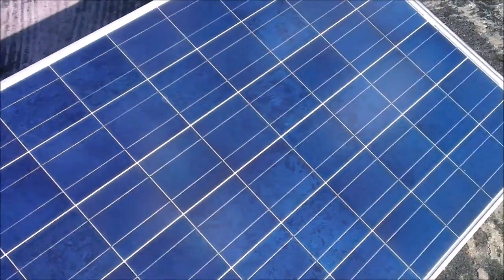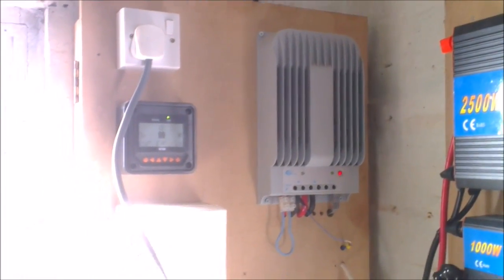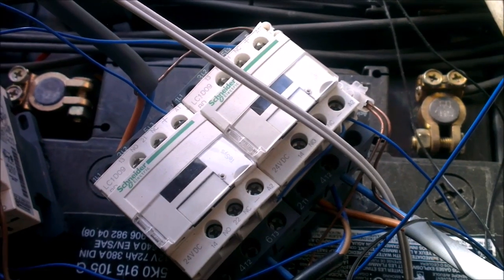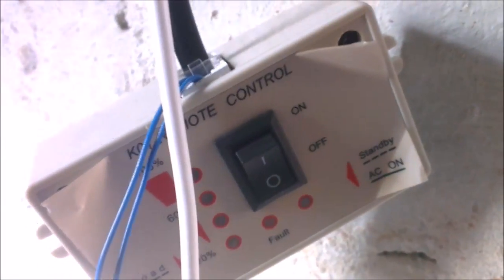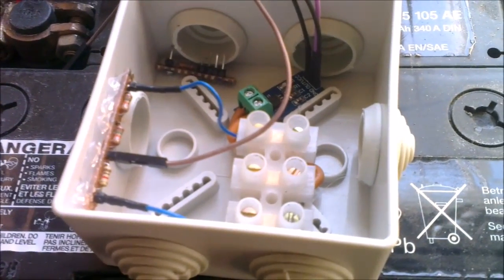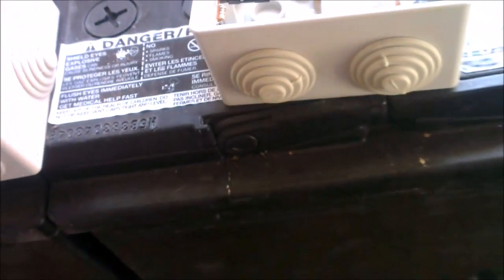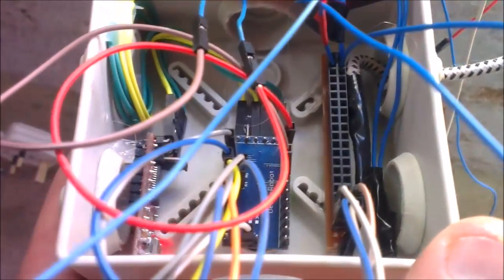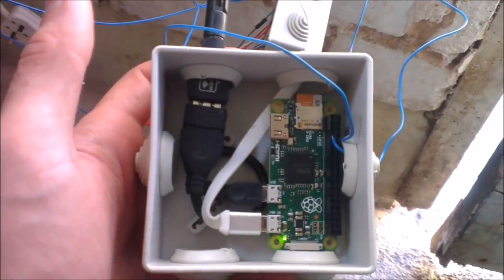My DIY offgrid home solar power station - UK - PART 6 - UPDATE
People have been messaging me asking about updates, so here we go! For the past few months, I've been working on a system which allows me to analyse the solar power system. This includes sensors; Specifically, Allegro ACS sensors, and home made voltage dividers. I've had some problems along the way and I've learnt ways around them. In my current setup, this is what I have: An Arduino Pro Mini, A Raspberry Pi Zero, 2 x ACS712s, 1 x ACS758, and a few voltage divider circuits. One of the voltage divider circuits includes LDRs for measuring light. Hop you enjoy the video!